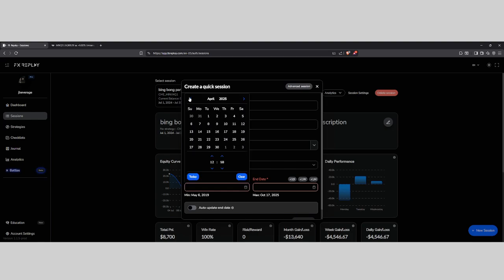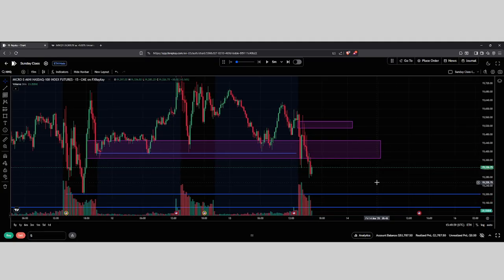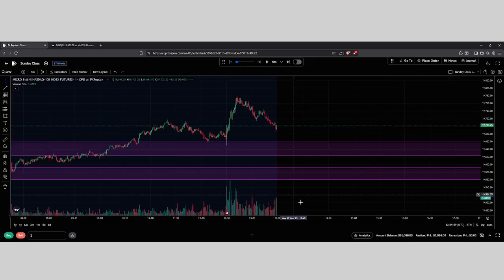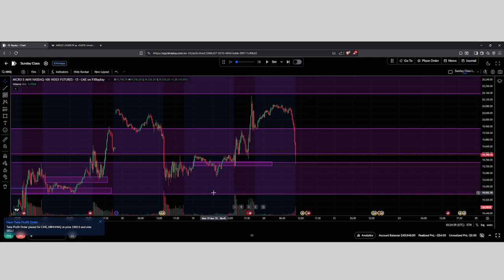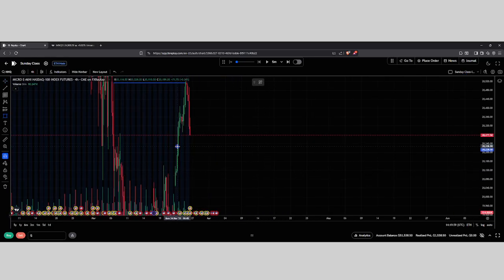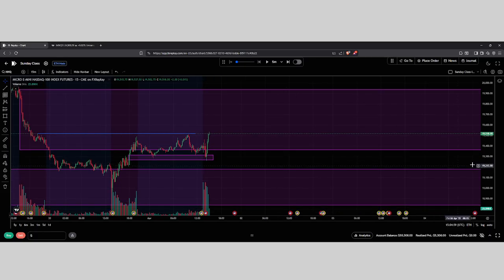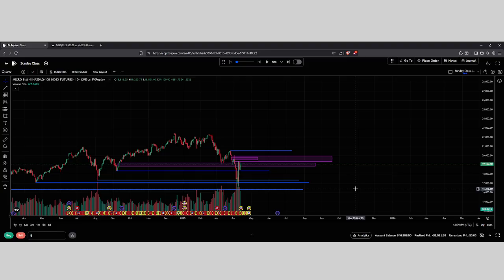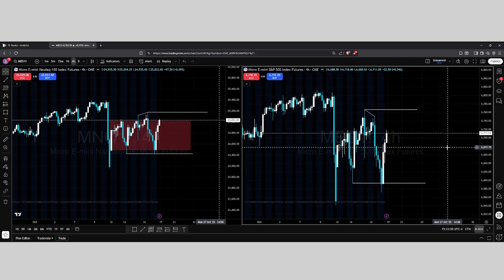Backtesting session with Bev